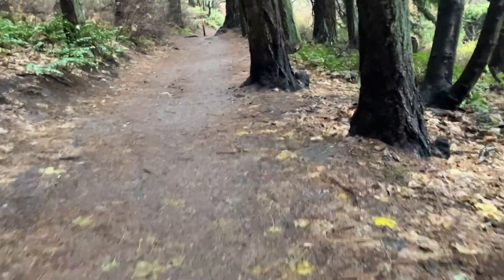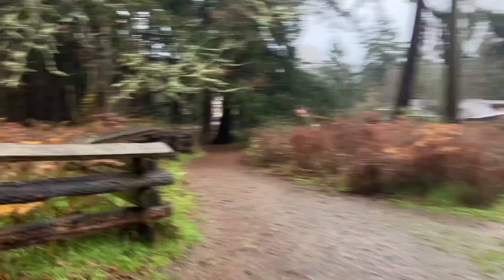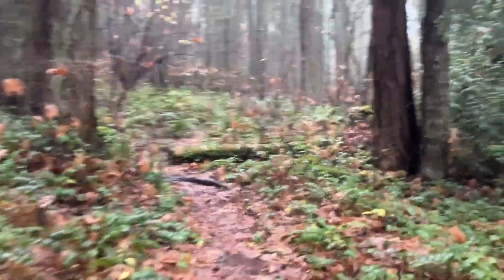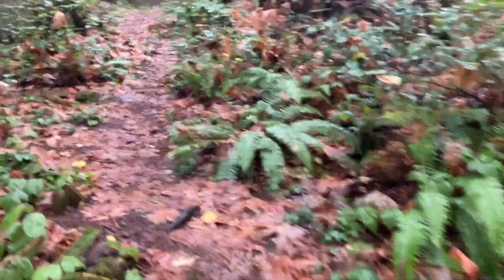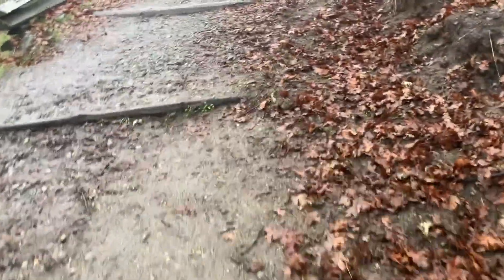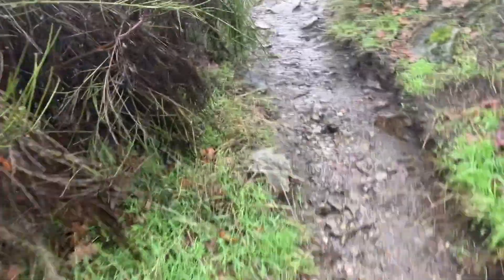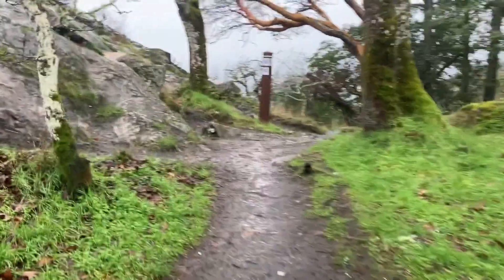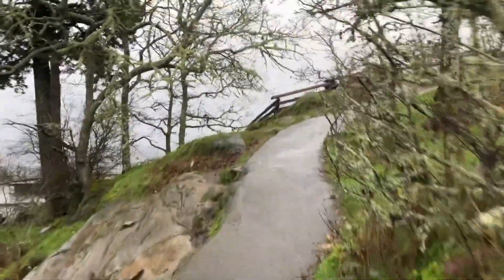Harrop going up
Undaunted by the rainy conditions I headed into the forest for adventure and a wet climb to the top of my favourite mountain.
The full camera footage from this outing in lHD resolution.